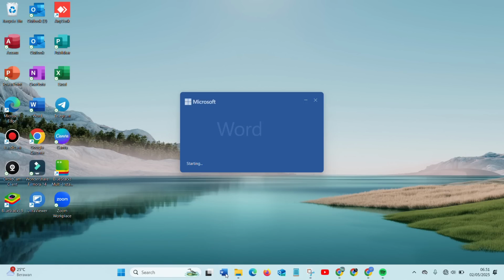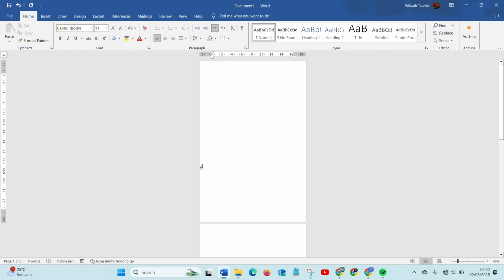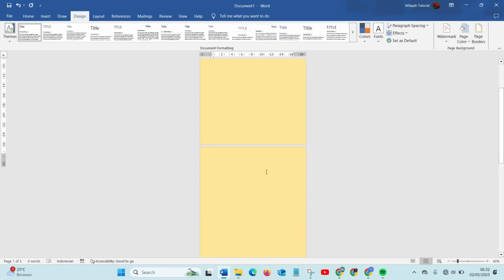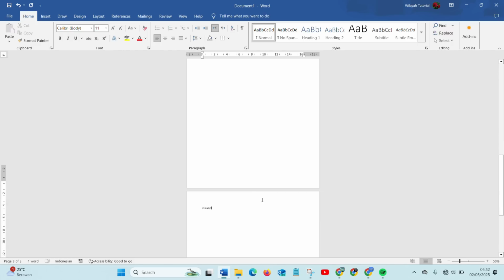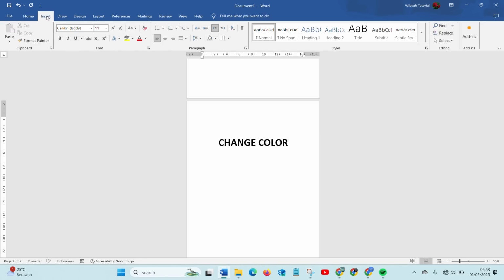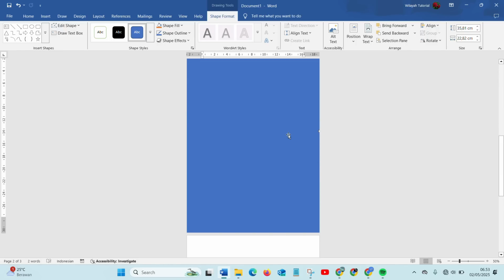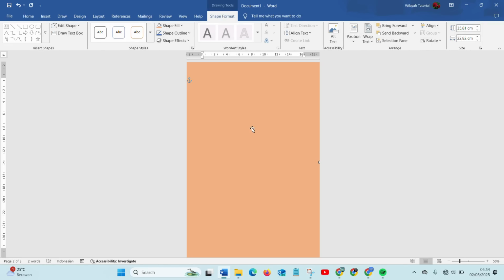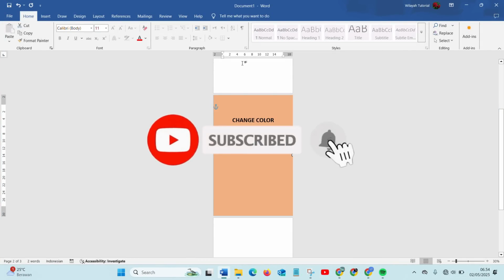How to Change the Background Color of a Single Page in Word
By default, Microsoft Word uses white as the default page color for all documents. If you'd like to use a custom color for your page, you can change page colors in Word. We'll show you how.

In Word, you can use any color as the background color for your pages. You can even get Word to print this background color (which it does not by default) by configuring an option in the app.